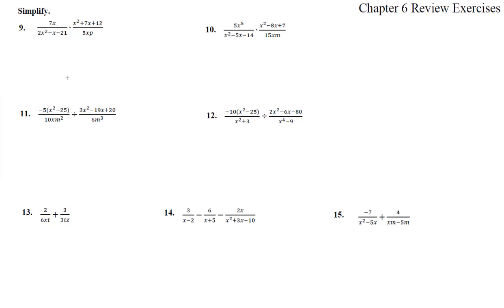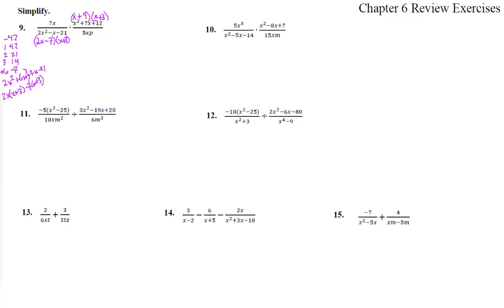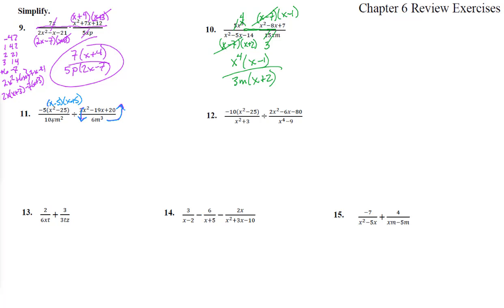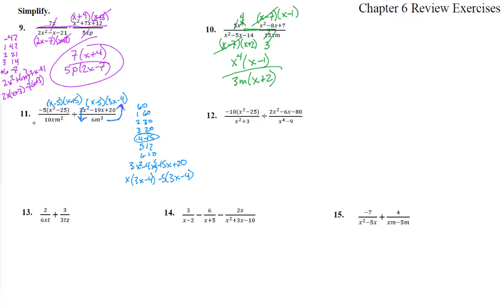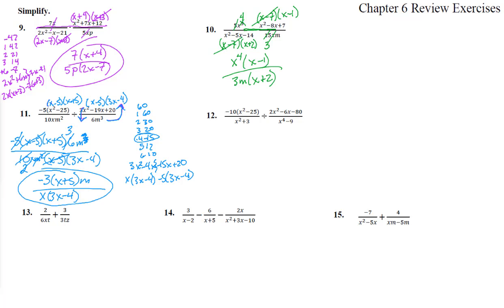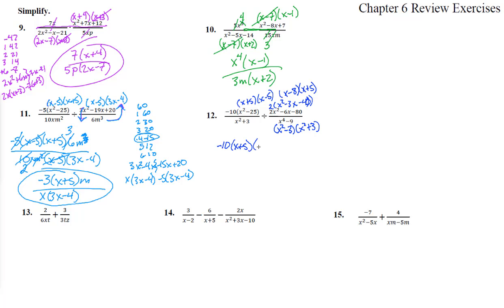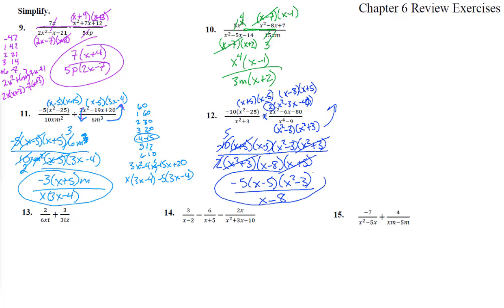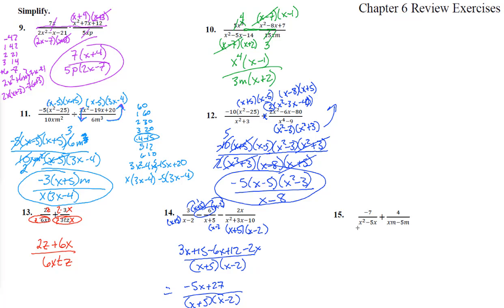101 6-Review Solutions 9-15